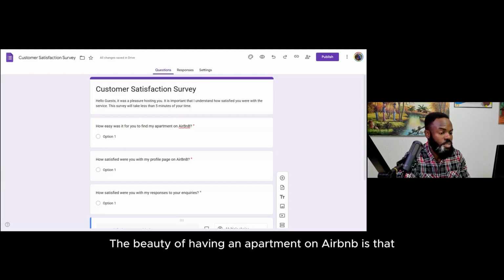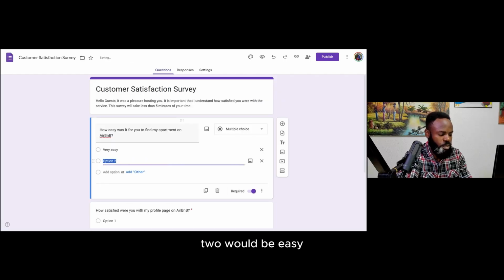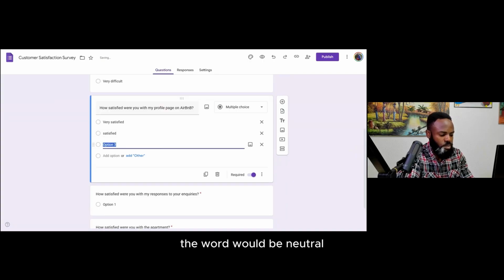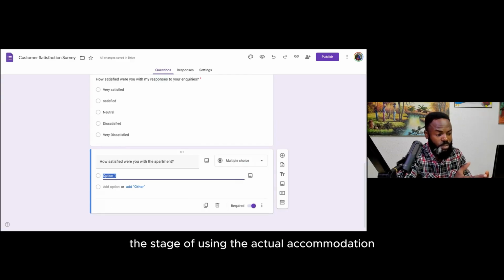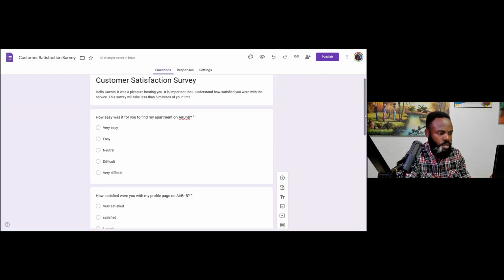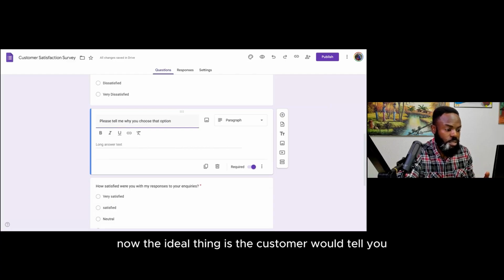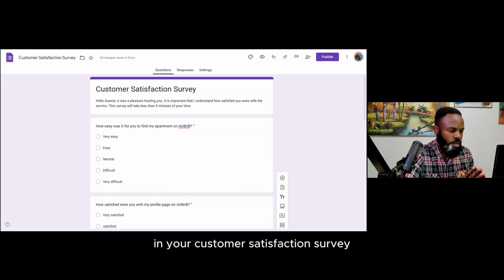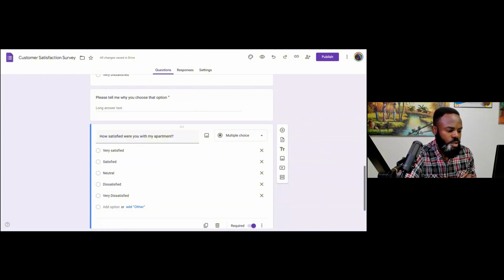How To Build Your Customer Survey And Start Improving CX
This video is part of a small business CX series and focuses on building a simple customer survey to uncover your customers’ pain points and “aha” moments.

In this step-by-step tutorial, you’ll learn how to:

Build a short, effective customer survey

Ask the right questions to reveal pain points and “aha” moments

Perfect for small business owners, founders, and CX beginners, this video shows a practical, hands-on approach to understanding your customers—no complex tools or long surveys required.